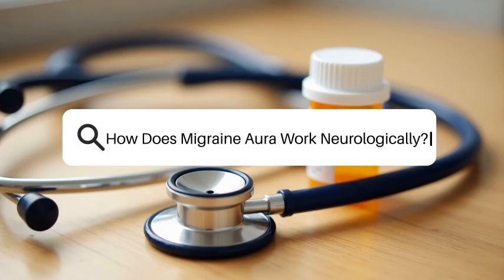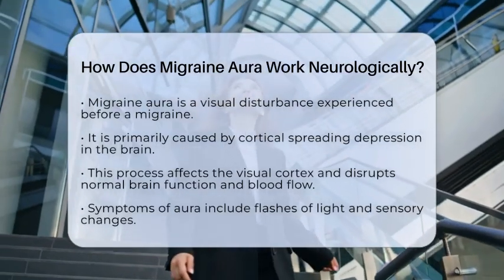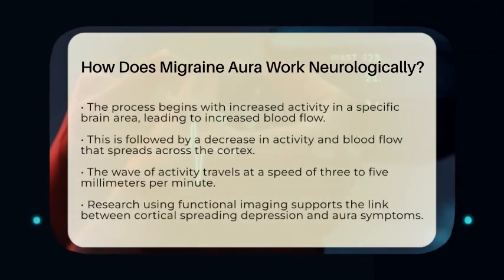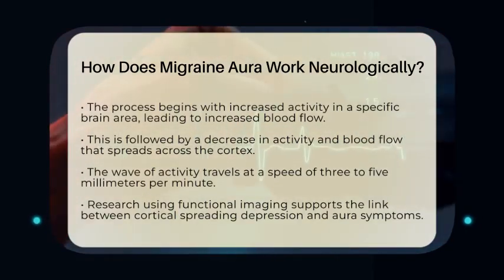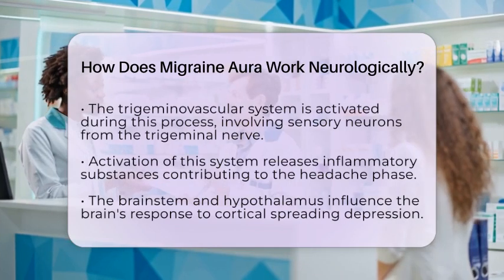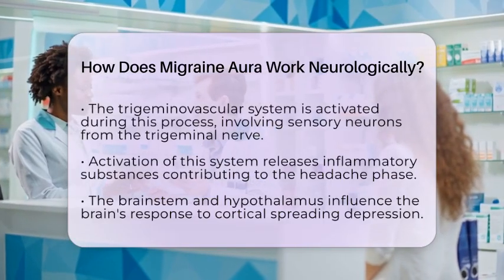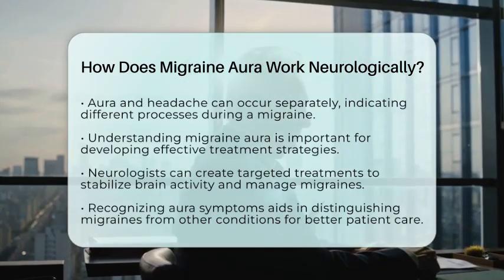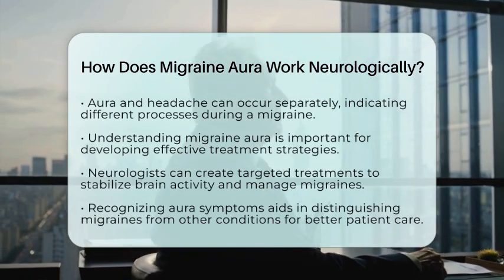How Does Migraine Aura Work Neurologically? - Doctor Specialties Explained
How Does Migraine Aura Work Neurologically? Have you ever been curious about the neurological aspects of migraine aura? In this informative video, we will explain the fascinating mechanisms behind migraine aura and how they relate to the brain's functions. We'll begin by discussing the process known as cortical spreading depression, which plays a key role in the development of aura symptoms. You'll learn how this wave of activity affects blood flow and brain function, leading to the visual disturbances many experience before a migraine.

Additionally, we will touch on the trigeminovascular system and its involvement in the migraine process. Understanding how these systems interact can provide insights into effective treatment options for those suffering from migraines. We will also highlight the importance of recognizing aura symptoms for accurate diagnosis and patient management.

About Us: Welcome to Doctor Specialties Explained! Our channel is dedicated to providing clear and informative content about various medical specialties. Whether you're curious about the roles of a Primary Care Physician, Pediatrician, Cardiologist, Dermatologist, Neurologist, Oncologist, Orthopedic Surgeon, Psychiatrist, Endocrinologist, Gastroenterologist, OB-GYN, Urologist, Rheumatologist, Pulmonologist, or Infectious Disease Specialist, we cover the essentials and answer common questions related to each field.